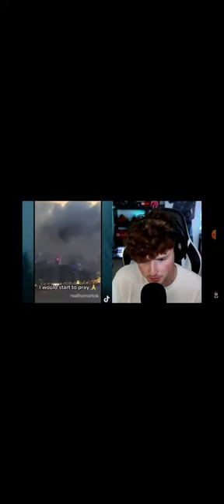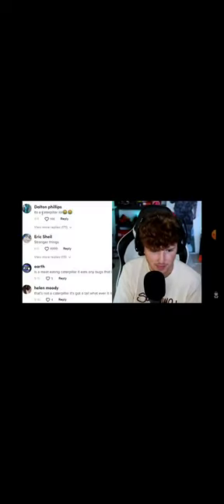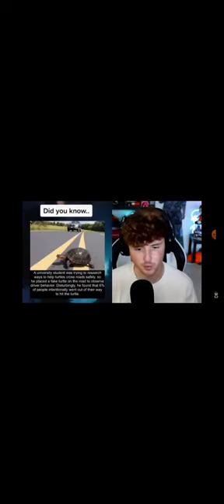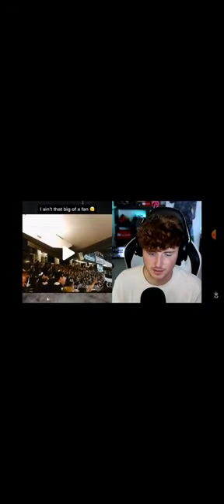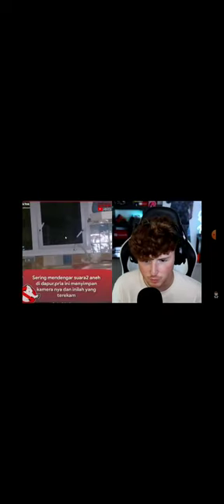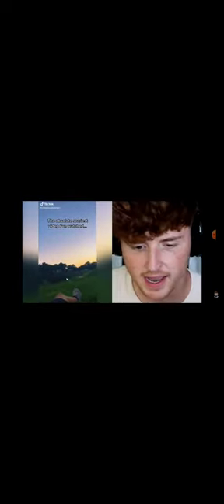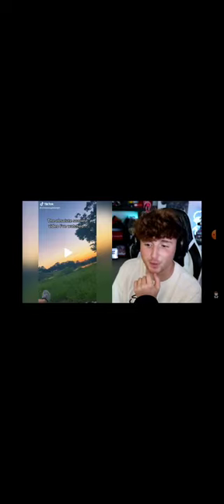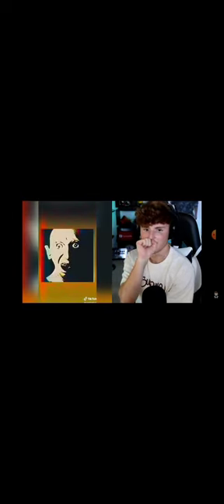Reacting scary short